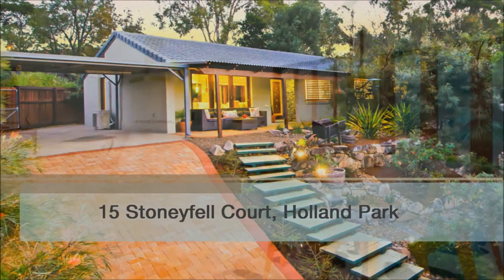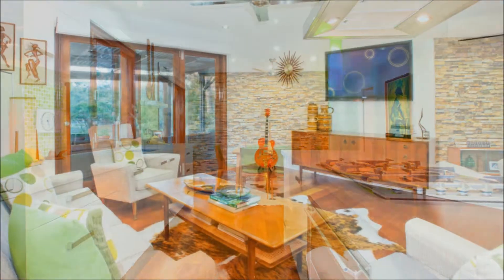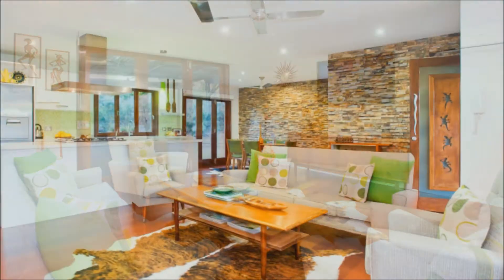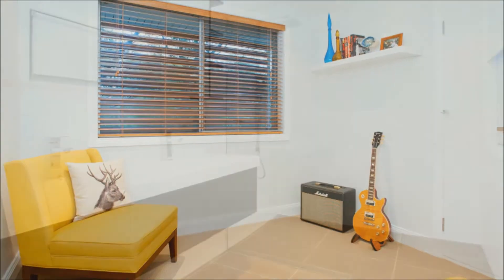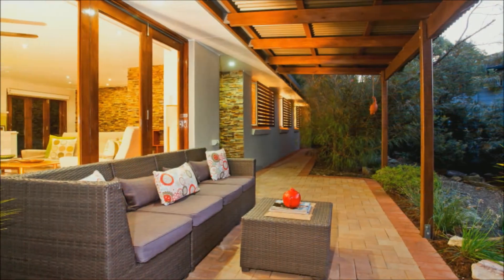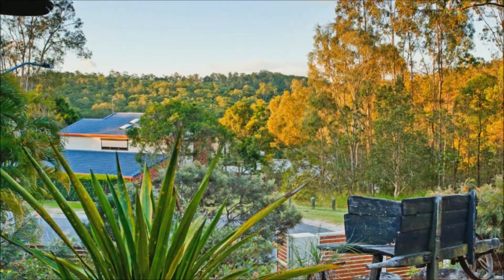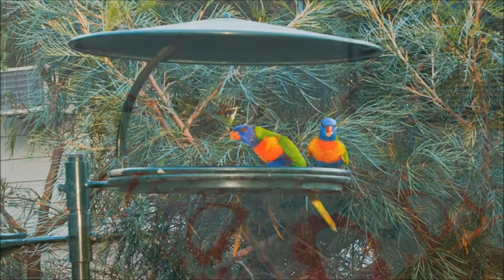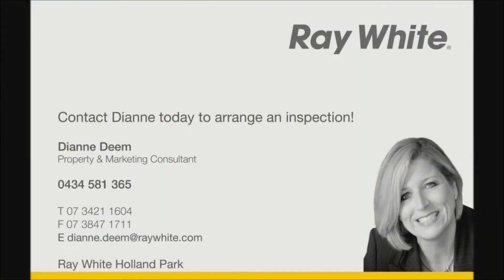15 Stonyfell Ct, Holland Park, QLD. - SOLD by Dianne Deem of Ray White Holland Park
Property address: 15 Stonyfell Ct, Holland Park, QLD

Ray White Holland Park is part Australia's largest Real Estate group for residential commercial or rural property.

Idyllic Bushland Setting, Stunning Transformation!
Perfectly positioned overlooking bushland and at the end of a cul de sac. This gorgeous home is the perfect mix of tranquil living, yet with the convenience of being just minutes to every amenity. Inside this property has been beautifully renovated and features polished floors and timber bifold doors which adds to the natural ambiance of the home. Lovely gardens are filled with Australian Natives attracting an abundance of bird and wildlife. Renovated to perfection, our fastidious owners have mixed emotions about leaving their labour of love, but it's time to move on. You could be the next lucky owner of this little piece of paradise, call me to inspect today!

* Stunning new kitchen with granite benchtop
* Kitchen features Gas Cooktop, Smeg Appliances
* Four built in bedrooms, with ceiling fans
* Spacious open plan living area, air conditioned
* Two newly renovated bathrooms
* Quality fixtures and fittings throughout, polished floors
* Superb views over local bushland, native gardens
* Two car secure parking, intercom, security gates
* Large level backyard, room for pool, 618m2 block
* Two minutes to Carindale S/centre, just 6 km to city